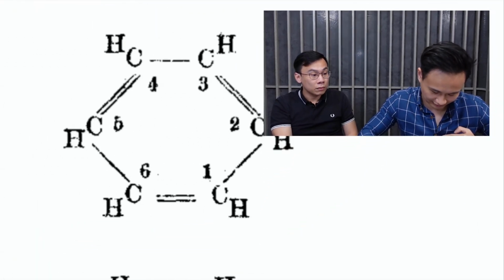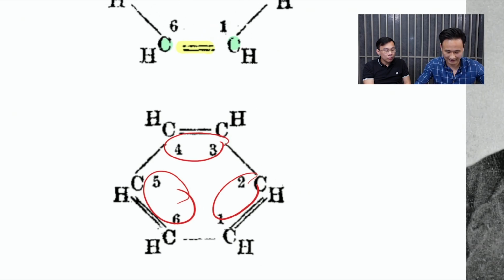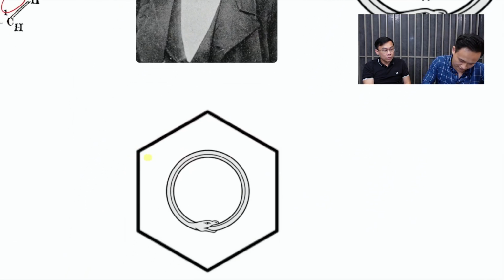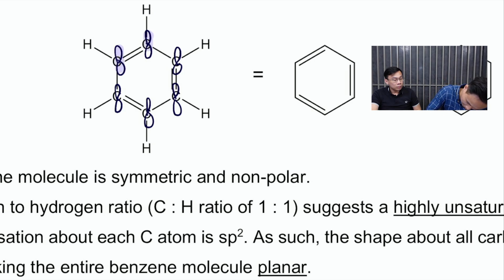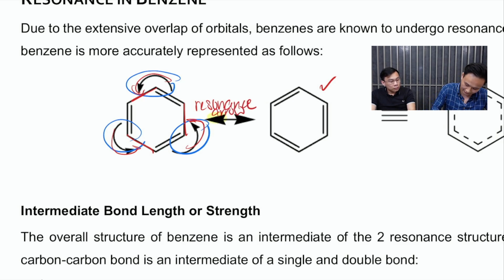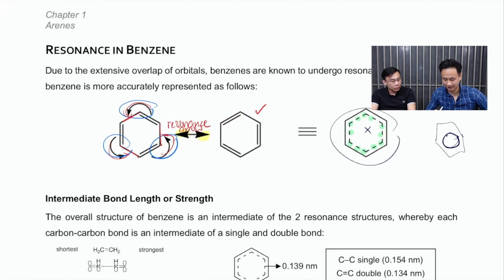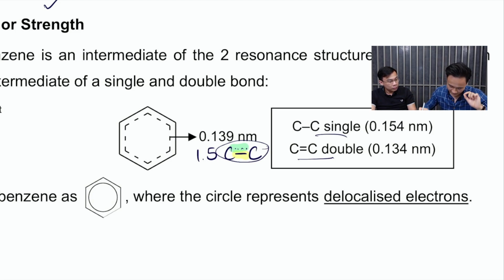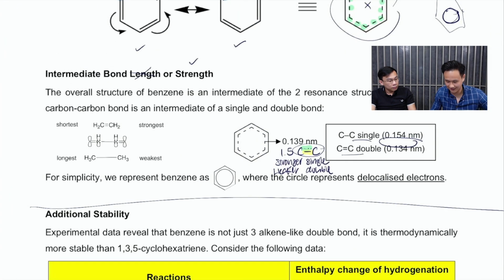Arenes | Resonance and Delocalisation | A Level H2 Chem | Making Sense Chem